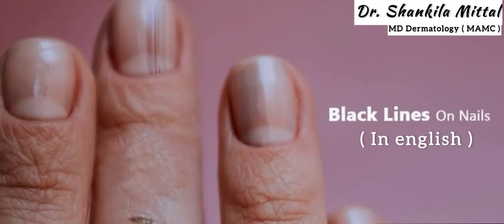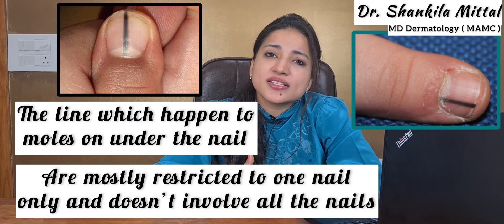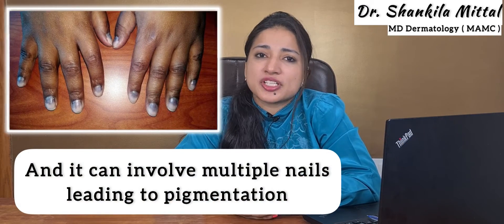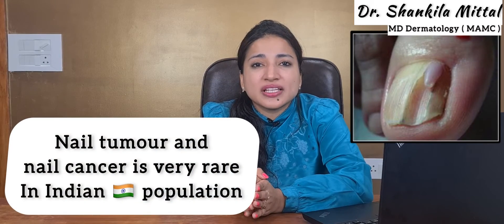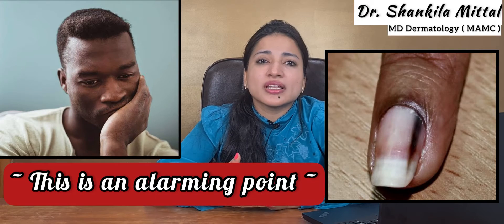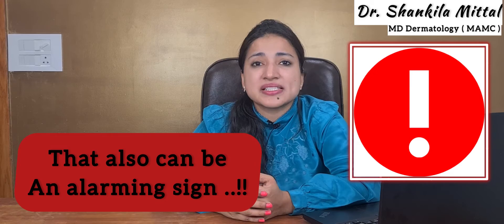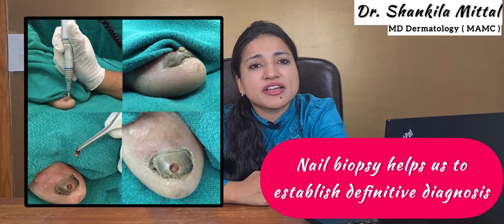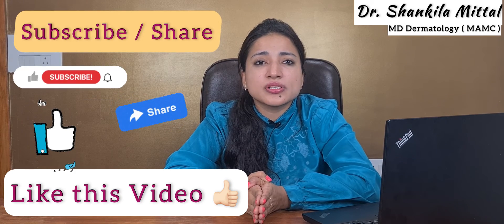Black lines on nails: what to do?- MBBS MD (MAMC) (SKIN)- ENGLISH 2022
Do your nails have any black lines, spots or white patches on them. Many times people develop black lines on nails and get worried whether its cancer (melanoma) or not. Black lines can develop on any nails like finger nails, toe nails, thumb.  According to the American academy of Dermatology presence of black lines on nails can be a sign of skin cancer and shall not be ignored. Though it holds true for Americans where risk of skin cancers is high the same doesnot hold true for Indians. It is very common to develop black lines on nails for Indians and it can develop due to many reasons like vitamin deficiency, pregnancy, genetic, some medications, fungal infection of nails.  In this video learn about various reasons and causes for developing black lines on nails. What are the pointers on the nail itself which tell us whether it has risk of cancer or not. How to know on time and without the hassle of a nail biopsy whether there is risk of cancer or not.  Learn what is onychoscopy/ dermoscopy and how it can be used for followup, monitoring and understanding the risk of cancer if any. Learn to identify if your black line needs treatment or not.
Get expert opinion from Dr Shankila Mittal, Dermatologist (Skin and Hair Care specialist) and get the best treatment for your problem.
 Black lines on nails:  Cancer or not-in English - 2022
If you have any query despite this video then write to us:
Clinic Address :  27B/4, First Floor GovindaMedicenter, New Rohtak Rd, opp. SaraiRohilla Station, Karol Bagh, New Delhi, Delhi 110005